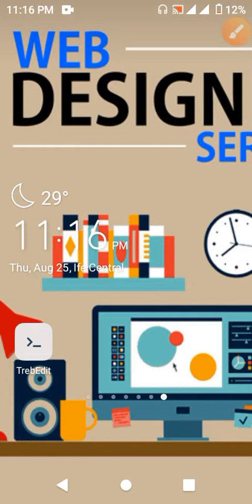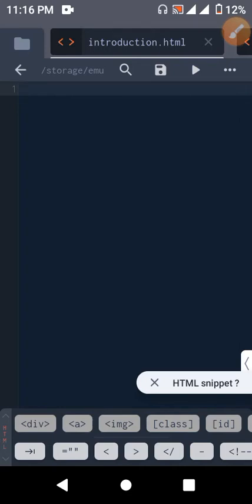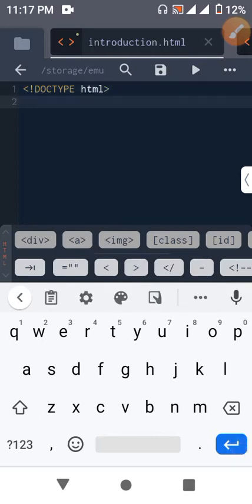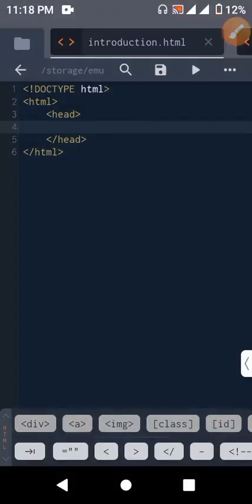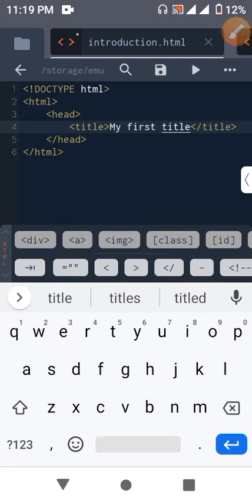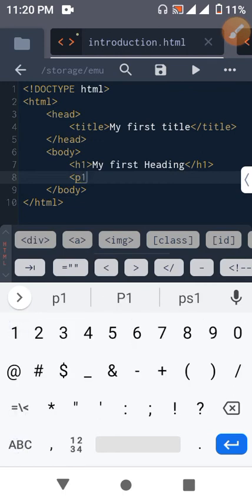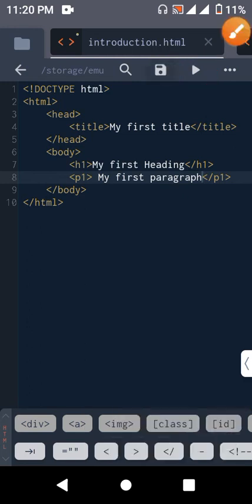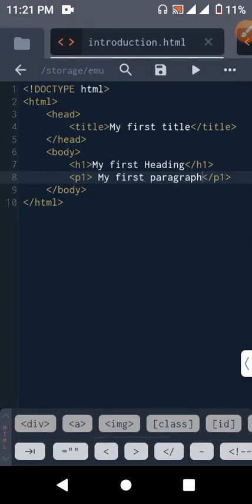HTML Tutorial for Beginners: HTML Crash Course 2024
Welcome to your first step in web development! 🚀 In this beginner-friendly HTML tutorial, we’ll guide you through creating your first HTML document. 📄✨ Perfect for those just getting started with coding!

📚 What You'll Learn:
📁 How to create new files and folders
📜 Setting up the basic HTML structure
🔖 Writing and understanding essential HTML tags